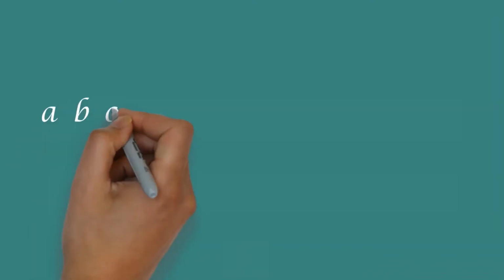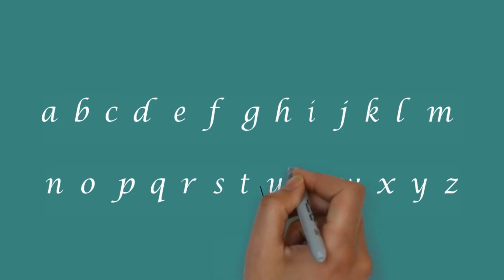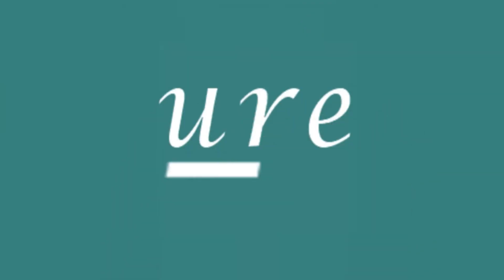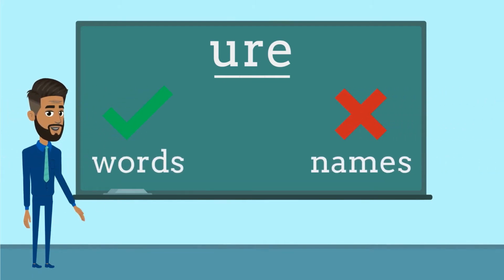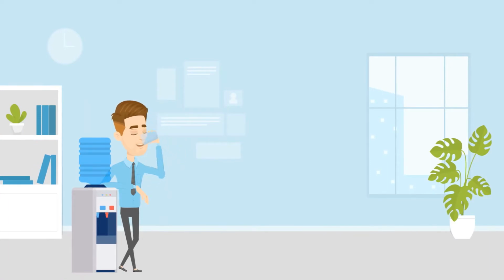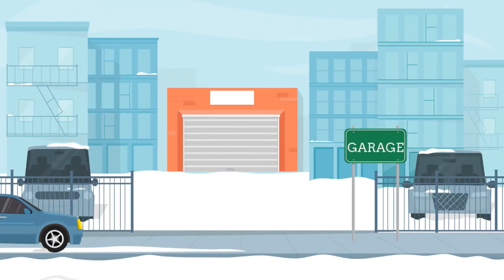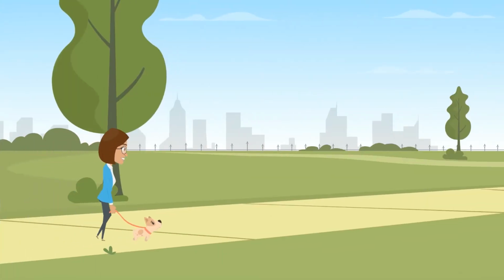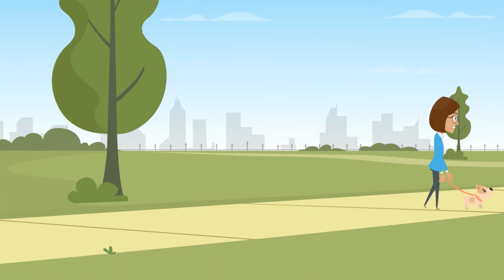The URE Sound | Phase 3 | Phonics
Practice sounding and spelling the Phase 3 trigraph: URE.

Words in this Video:
00:15   URE
00:45   PURE
01:29   CURE
12:58   LURE
02:31   SECURE